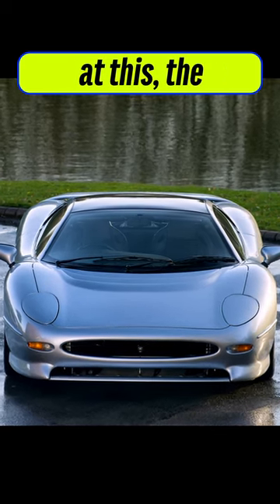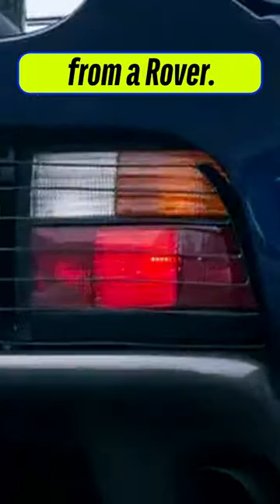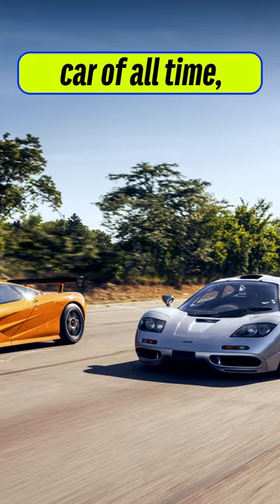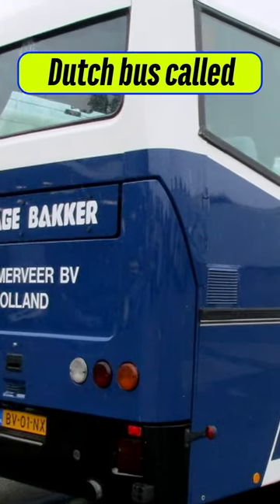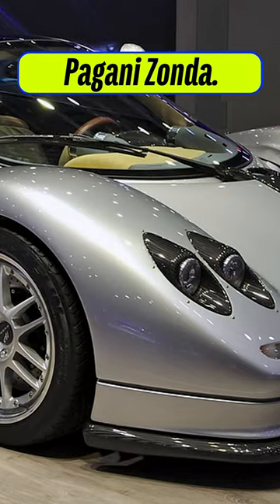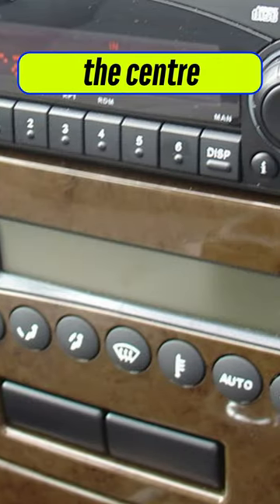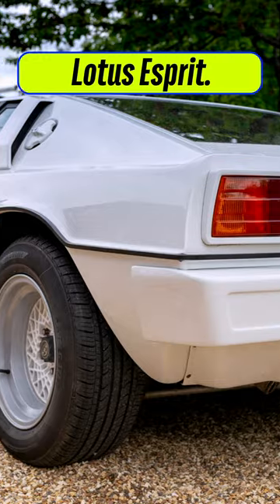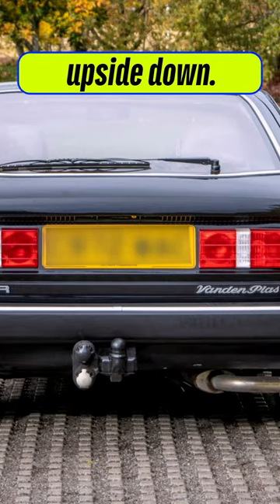Surprising Shared Car Parts! 🚗🤯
There's a surprising amount of sharing love between car brands.